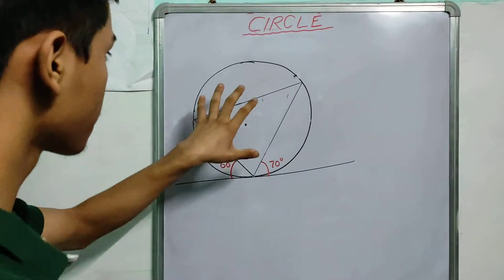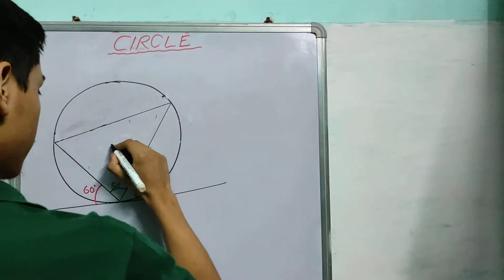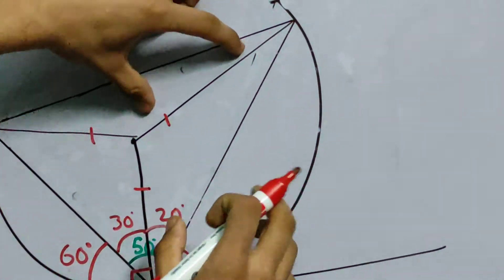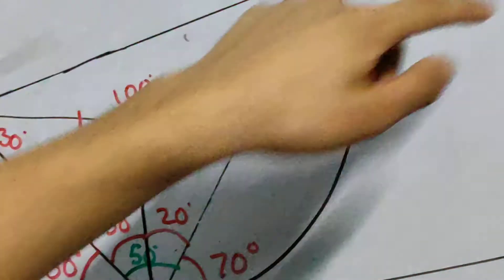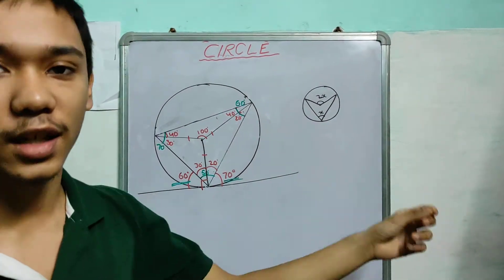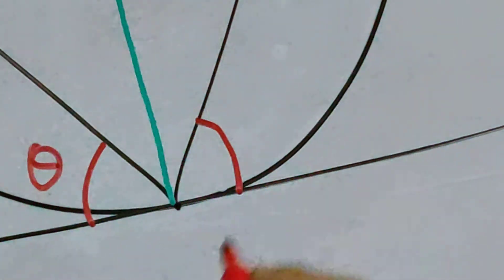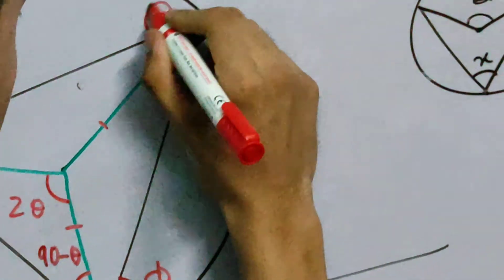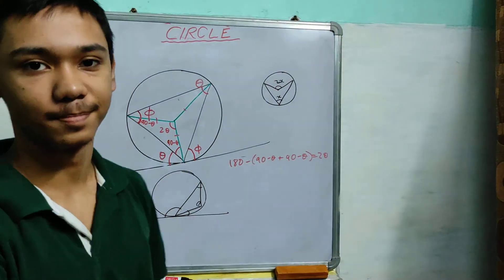Circles part 8 : Alternate Segment Theorem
Proof of the Alternate Segment Theorem.